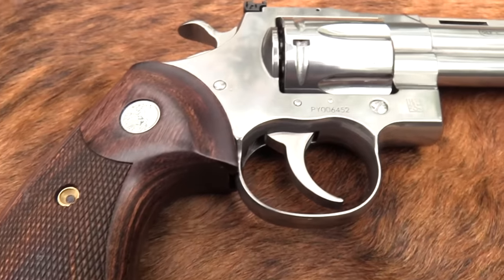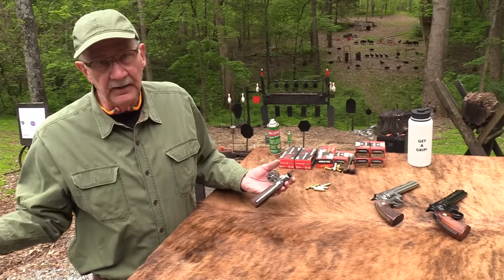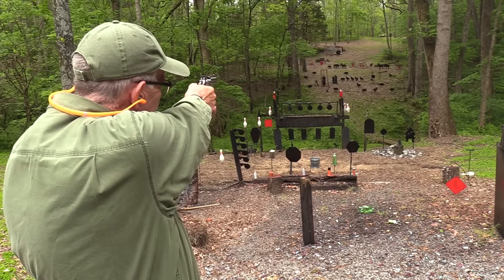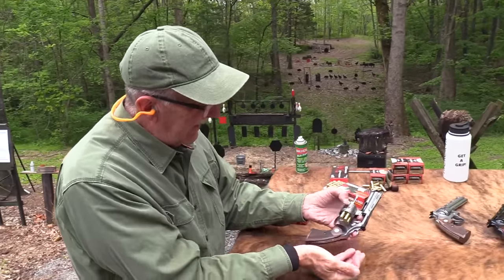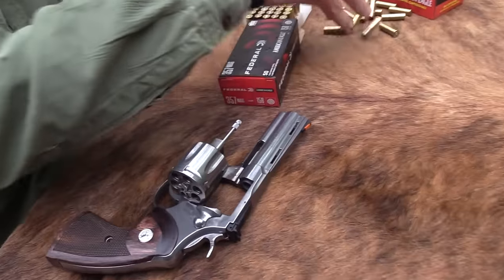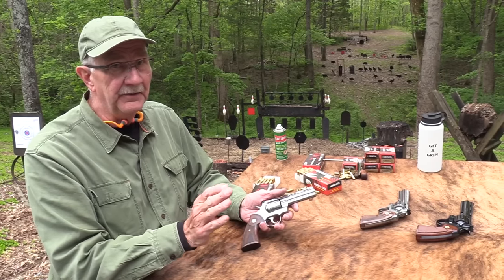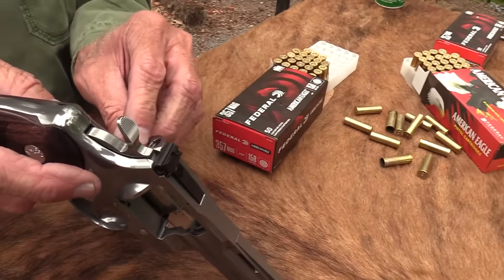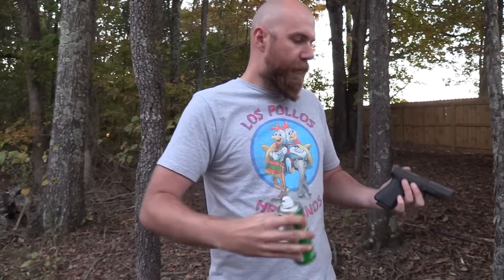2020 Python 4.25" Barrel